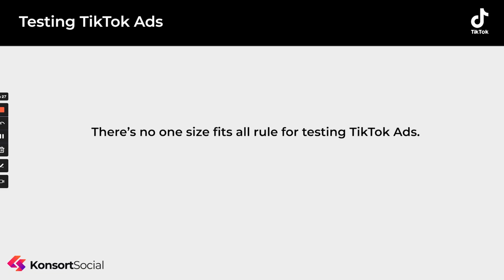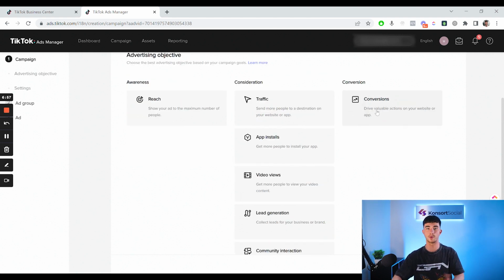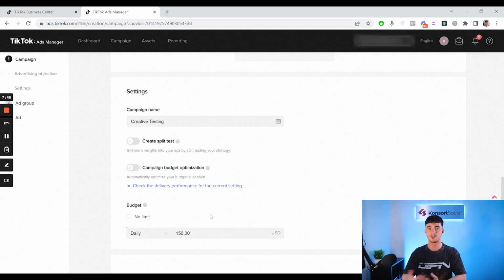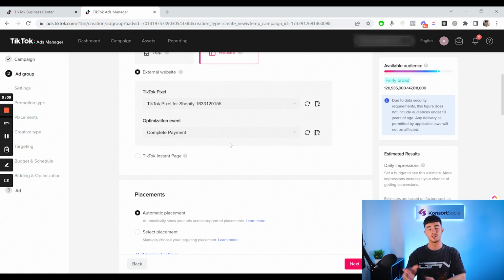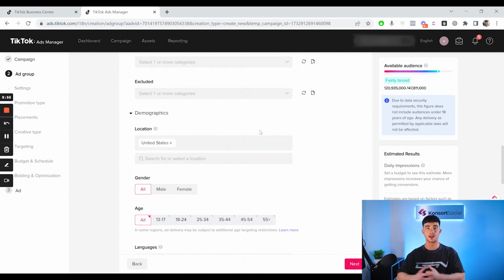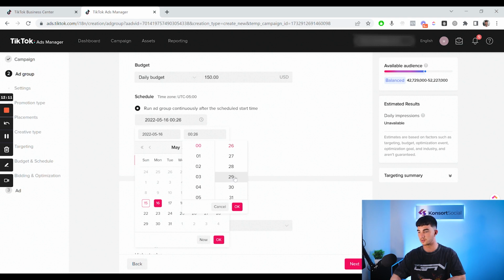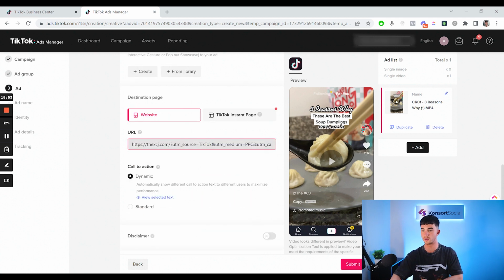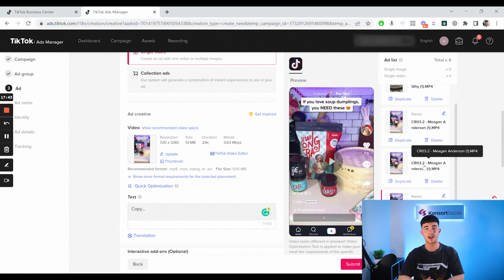How To Test TikTok Ads In 2022 (The RIGHT TikTok Ads Testing Strategy!)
🚀 Let's put together a plan of action to increase your advertising returns - hop on a CALL with us!

#67 of the best Hooks for your TikTok Ads you have to test out:

In this video, I'm breaking down my proven TikTok Ads testing strategy so that you can find out exactly what ads are working, and what audiences and targeting will be best for your ecommere brand.

I also share everything you need to know about testing Tik Tok ads for ecommerce and dropshipping.

If you want to consistently scale your TikTok ad account and grow your ecommerce brand - watch the video!